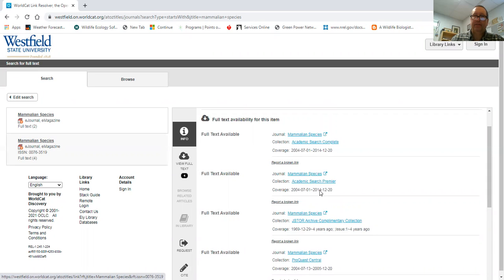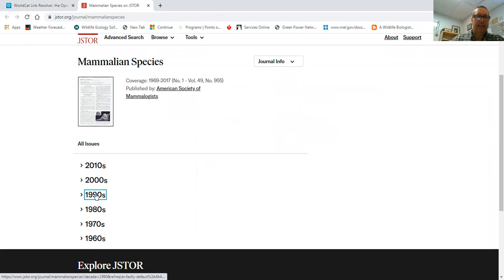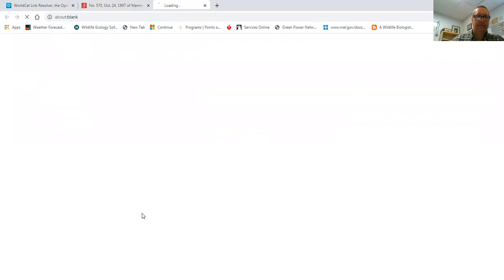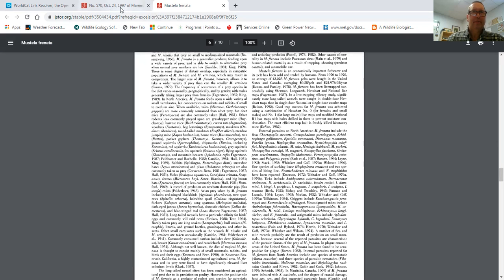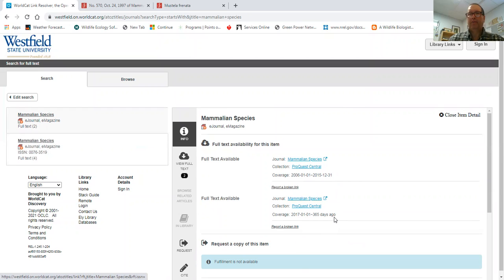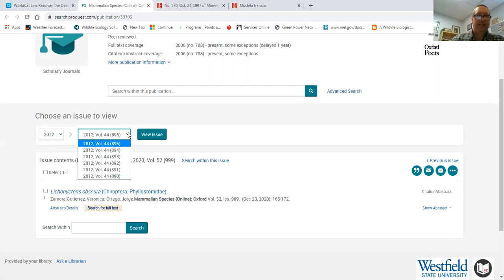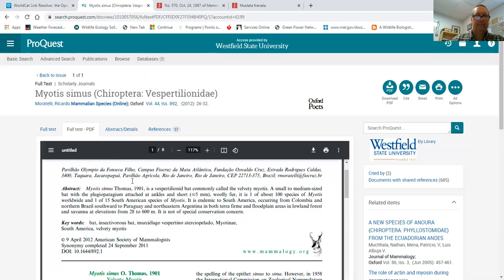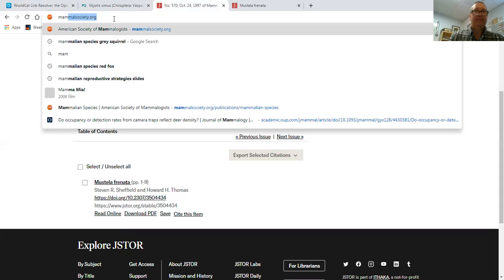how to find mammalian species accounts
Short tutorial on how to find Mammalian Species monographs.